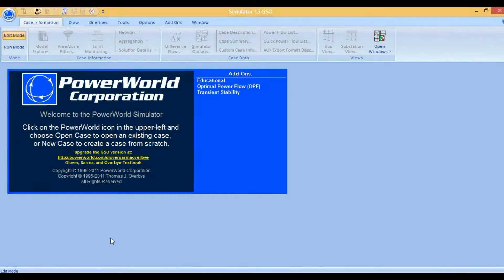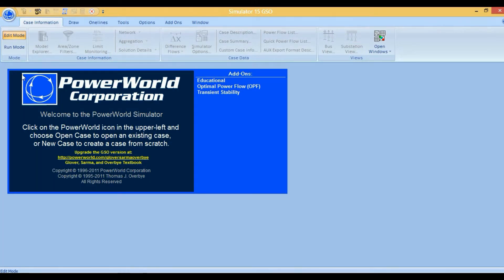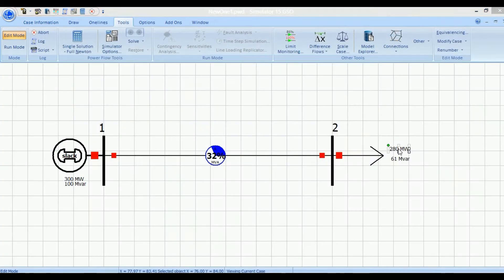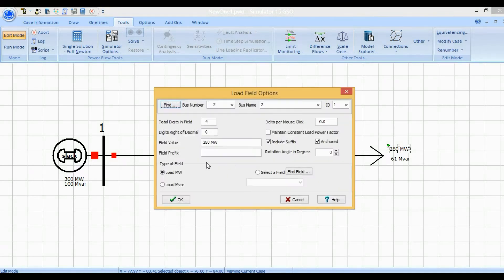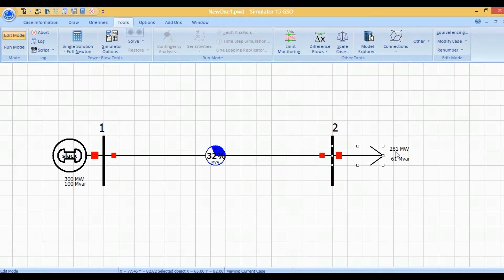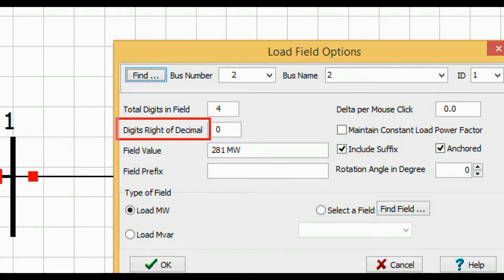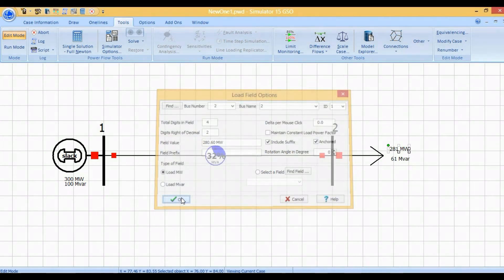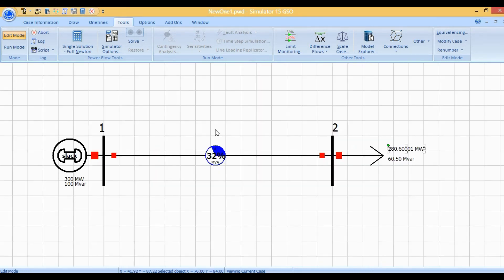How to convert integer values in real decimal values in Power World Simulator Software (Tutorial)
This video tutorial deals with the steps taken for converting the integer values into real decimal value for accurate measurements in Power World Simulator Software.